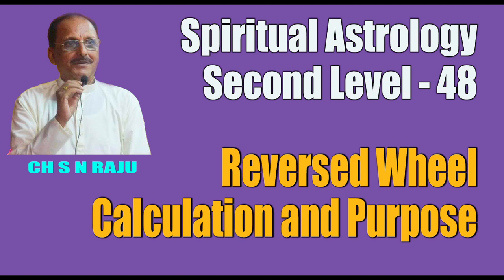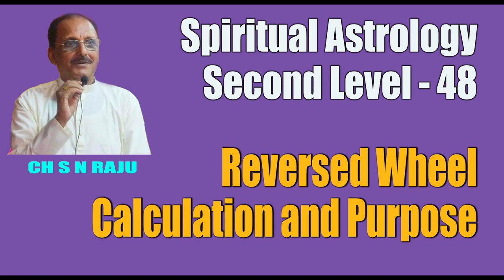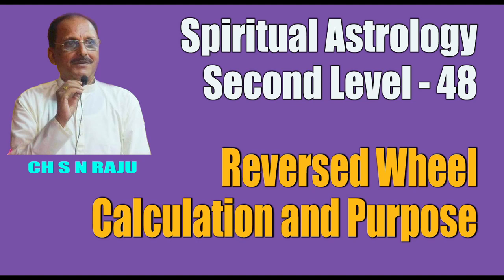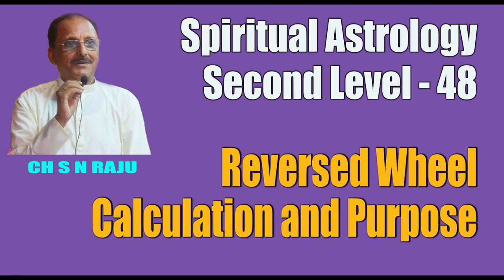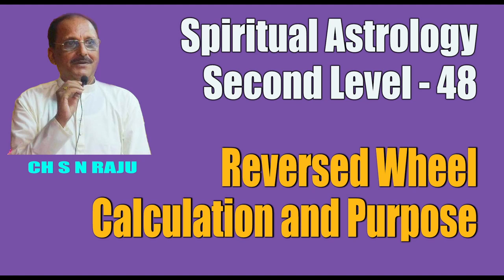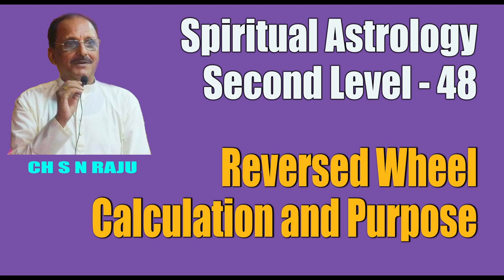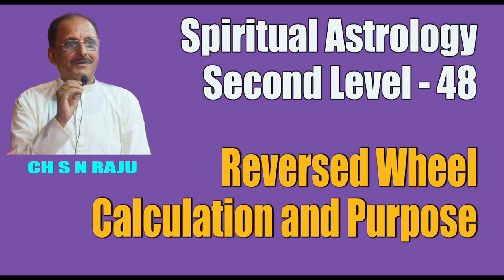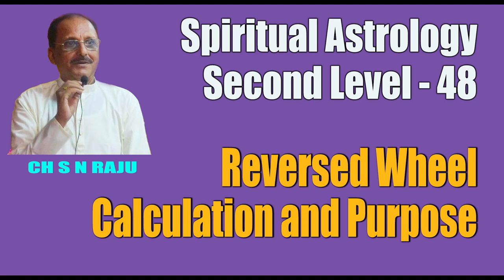717 - Spiritual Astrology - Reversed Wheel Calculation and Purpose - Second Level - Lesson 48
For the Books written by Master EK both in English and Telugu